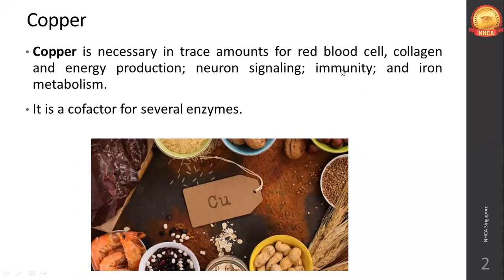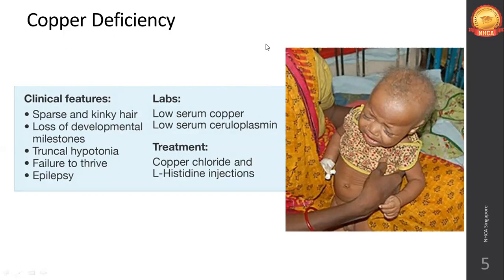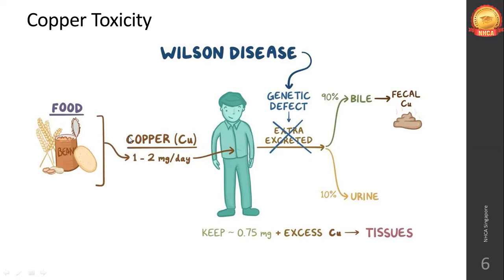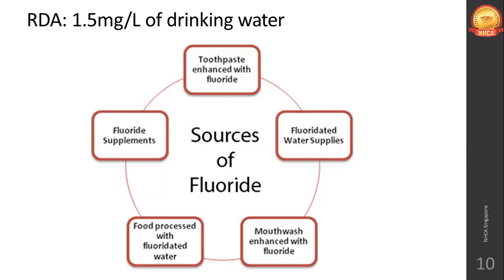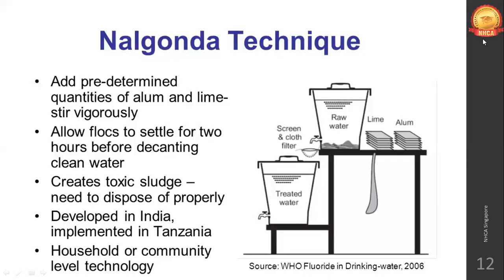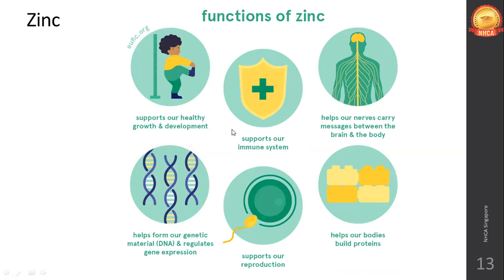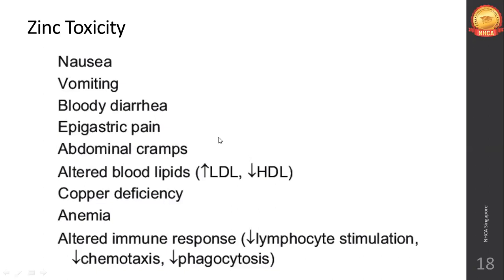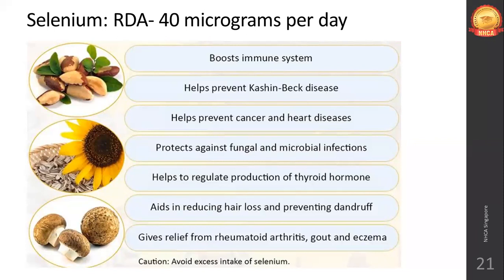Microminerals Zinc, Selenium, Copper, Fluorine, Chromium | Oct 2023